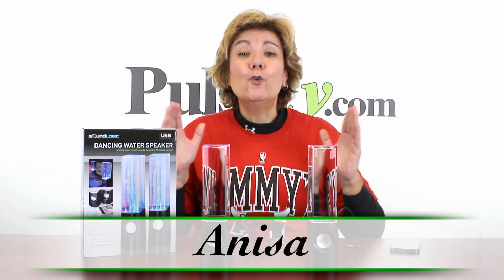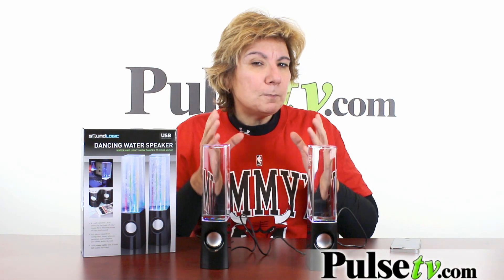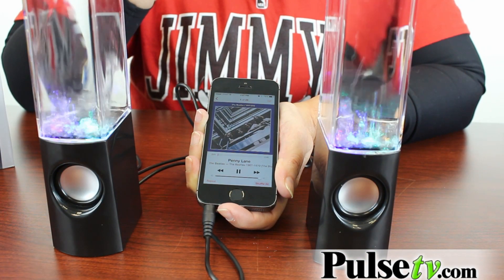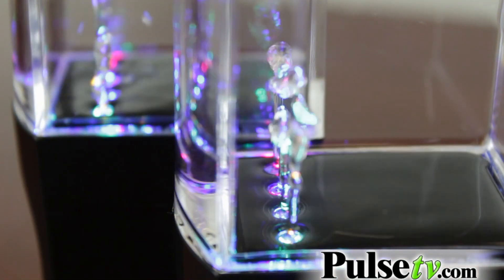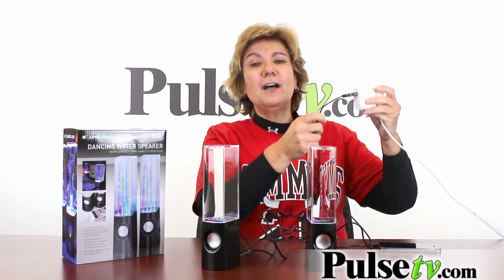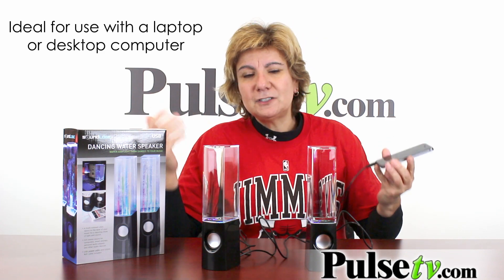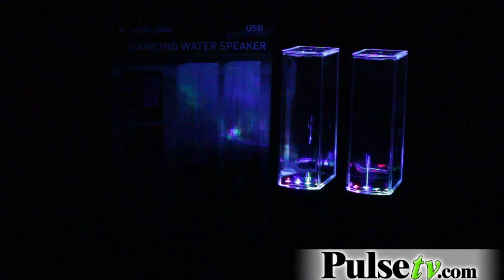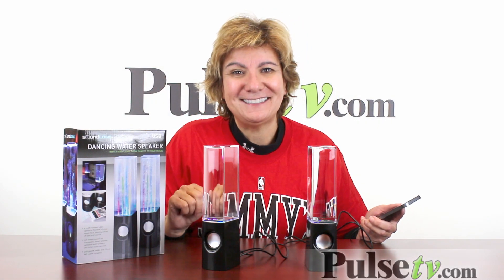Dancing Water Speaker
The Dancing Water Speakers feature 4 water jets that light up and 'dance' to the beat of your music. Simply plug the speakers into a USB power source and then plug in the music device of your choice with the included 3.5mm AUX cable.